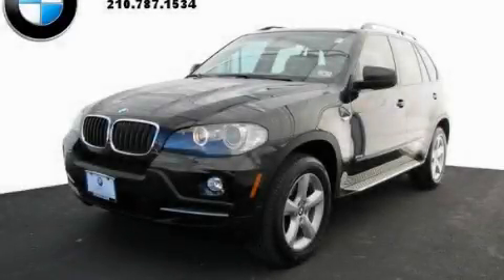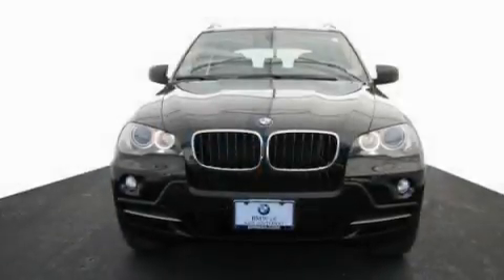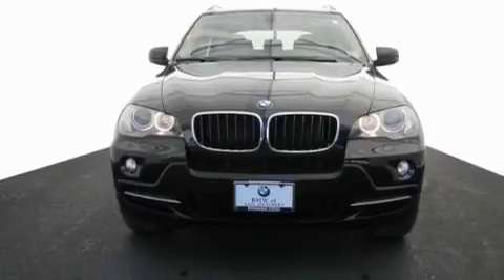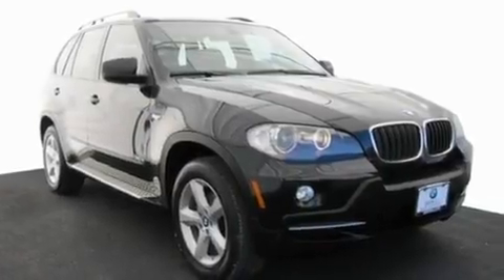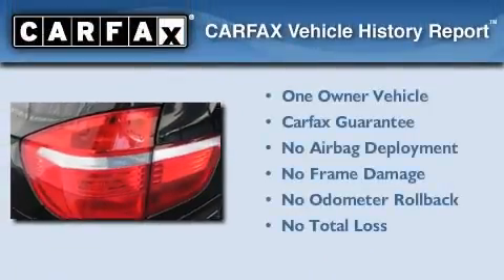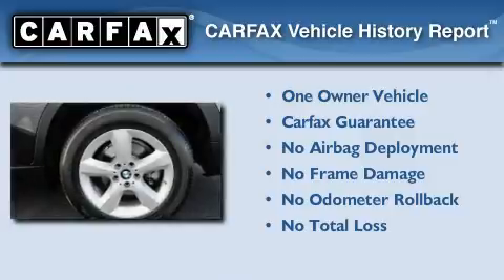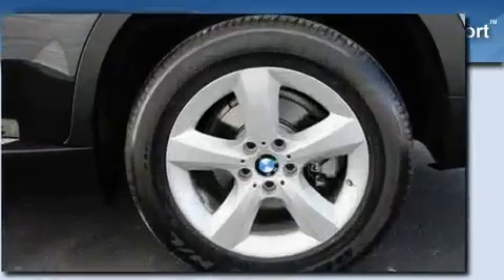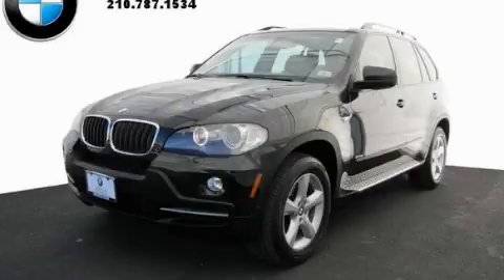Used 2008 BMW X5 San Antonio TX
Year: 2008
 Make: BMW
 Model: X5
 Engine: 3.0L DOHC 24-valve I6 engine
 Trans.: Automatic
 Exterior: Black
 Miles: 32,555
 Interior: Other

 2008 BMW X5 San Antonio TX